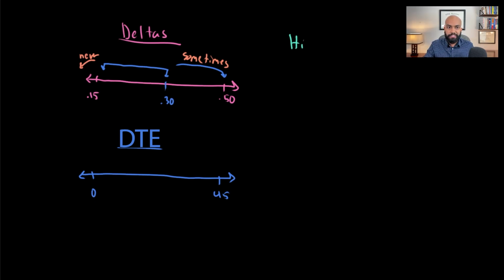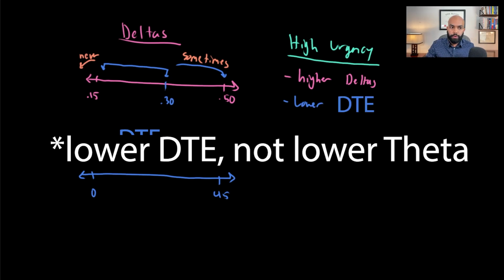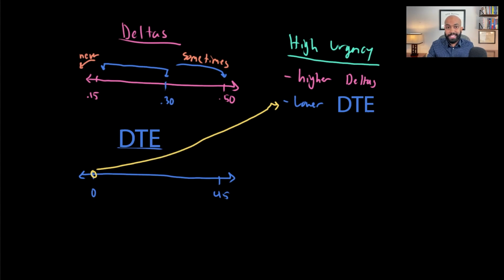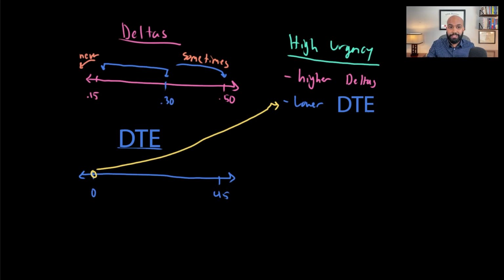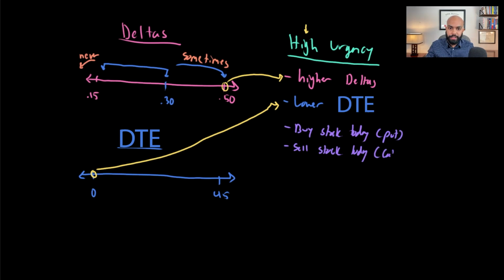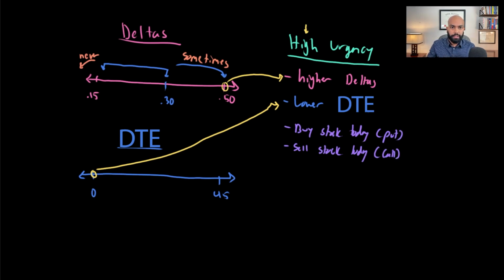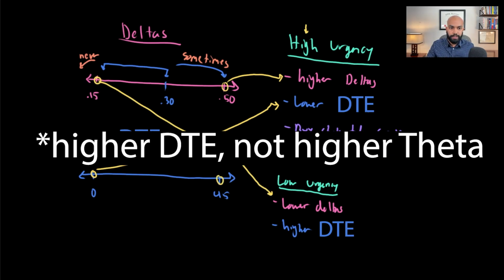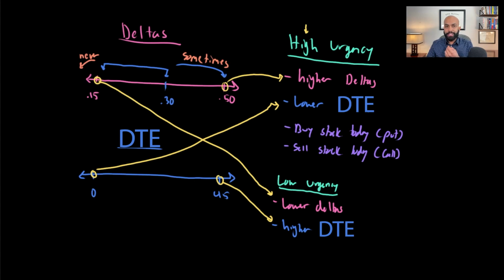Combining Deltas and DTE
Section: Portfolio Allocation and Strategy Execution
In this video, we look at combining deltas and days to expiration together.

Theta is related to time decay and is NOT analogous to DTE. When I originally recorded this, I misused the word "theta." Please ignore all the times I said "theta" instead of DTE. I apologize for any confusion.